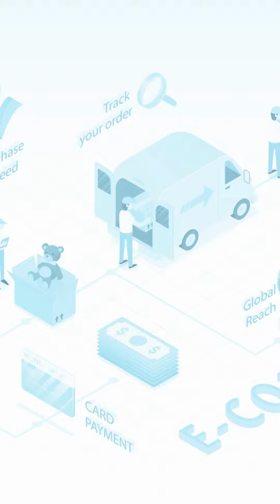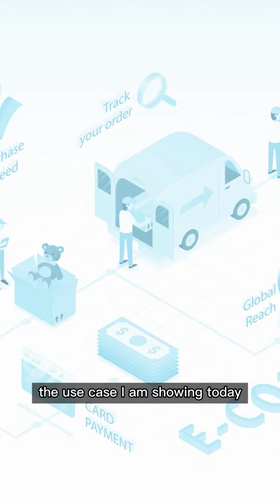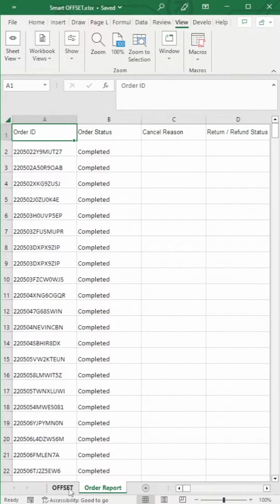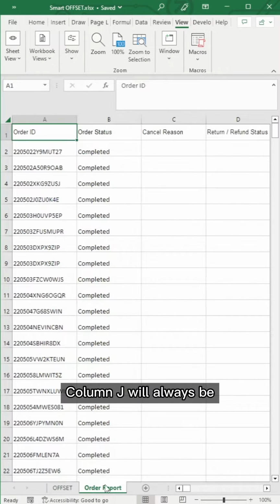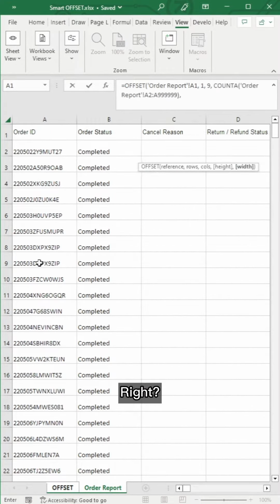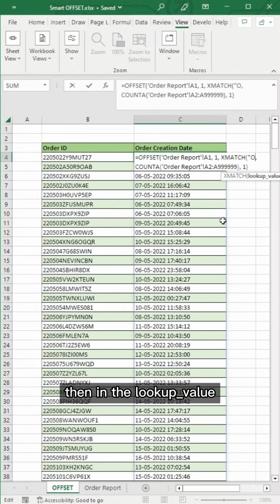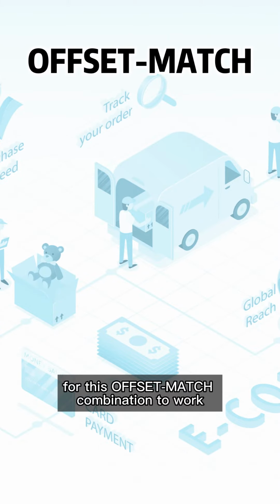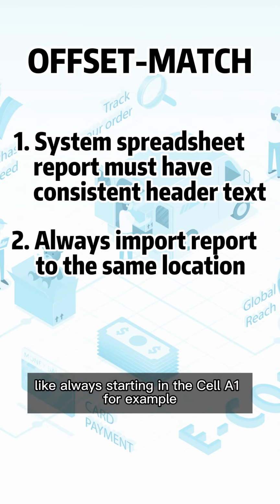Smart OFFSET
Let's give OFFSET() a brain, make it smart to look for a specific column. It will take your template to the next level.